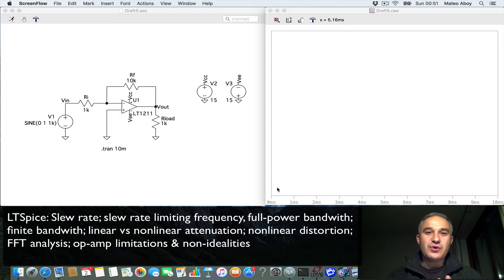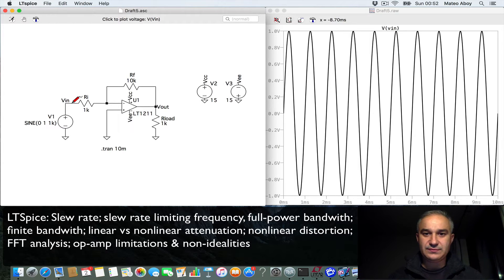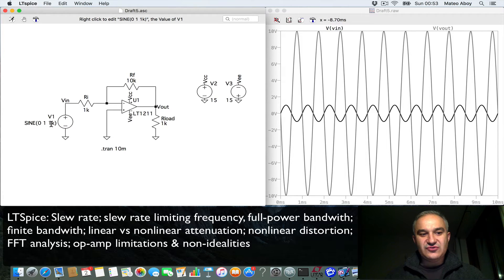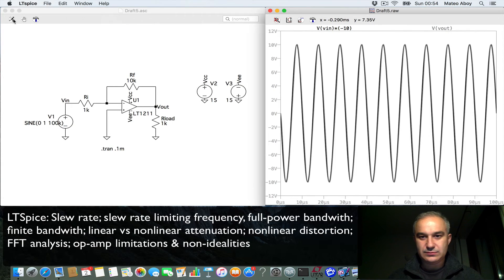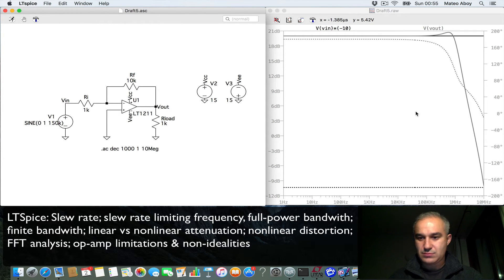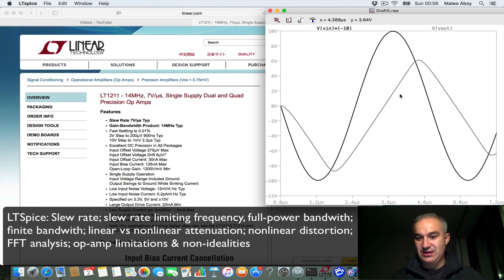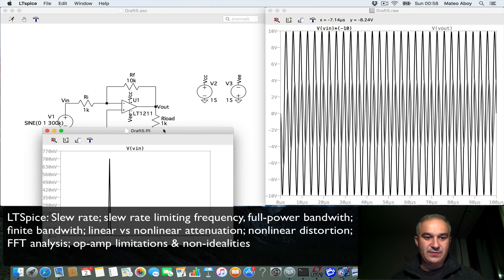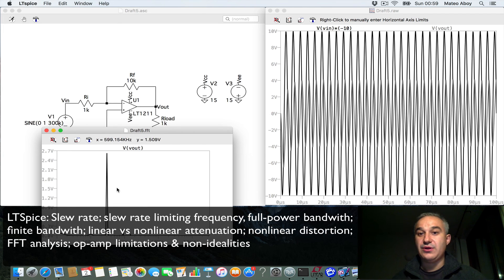LTSpice: Slew-Rate; Full-Power Bandwith; FFT Analysis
LTSpice: Slew-Rate; Full-Power Bandwith; FFT Analysis. In this video we provide a tutorial for LTSpice in Mac OS X including how to perform AC analysis, transient analysis, and FFT analysis. Additionally, we illustrate op-amp nonidealities (limitations) due to the slew-rate/full-power bandwidth. This helps explain the concepts of linear vs nonlinear distortion.